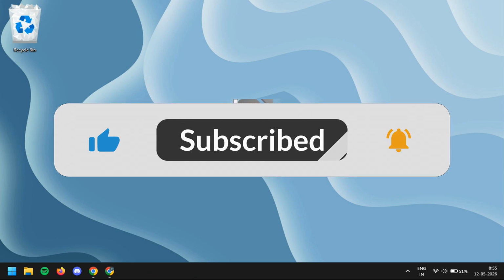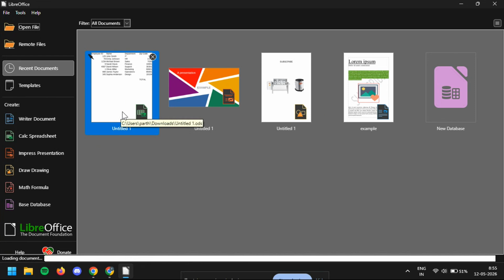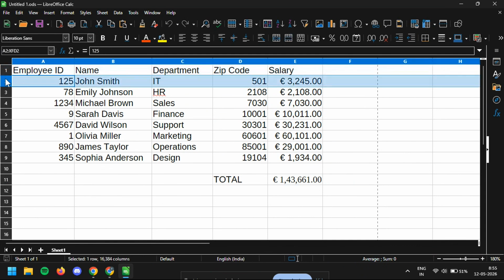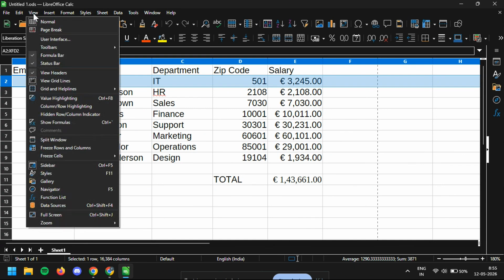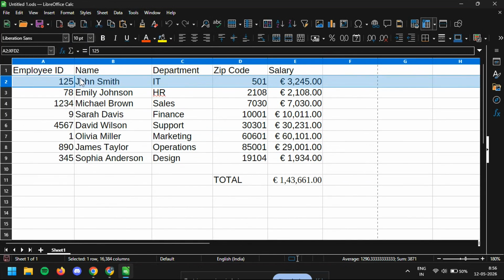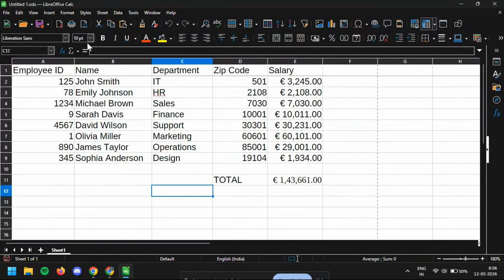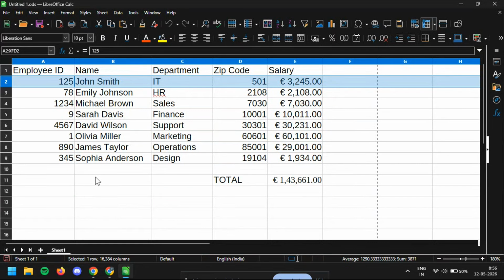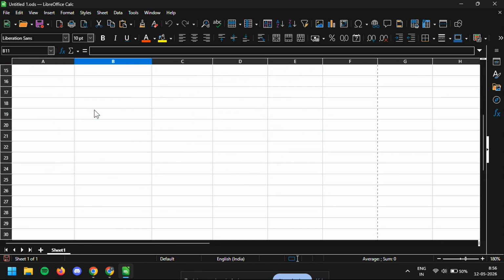How To Freeze First Row In LibreOffice Calc (Easy Guide)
Learn how to freeze the first row in LibreOffice Calc so your headers stay visible while scrolling. This quick step-by-step guide is perfect for beginners who want to make spreadsheets easier to read and manage.

🕚Timestamps:
0:00 Intro
0:18 Open LibreOffice Calc
0:34 Select Row 2
0:49 Go To View Menu
1:03 Freeze Rows And Columns
1:23 Why Freezing The First Row Helps
1:43 Final Recap

✍️What You'll Learn In This Video:
• How To Freeze The First Row In LibreOffice Calc
• How To Keep Spreadsheet Headers Visible While Scrolling
• How To Use The View Menu In LibreOffice Calc
• How To Freeze Rows And Columns In A Spreadsheet
• How To Unfreeze Rows In LibreOffice Calc
• How To Improve Spreadsheet Navigation And Readability

💡Pro Tips:
• Click row 2, not just the first cell, to freeze the row correctly.
• Use freeze rows for budgets, inventories, and long data tables.
• If you want to unfreeze later, return to the View menu and toggle the option off.
• Freezing headers helps prevent mistakes when working with large spreadsheets.

LibreOffice, LibreOffice Calc, freeze first row, freeze row, freeze rows and columns, calc tutorial, spreadsheet tutorial, libreoffice tutorial, headers visible, view menu, beginner guide, office tutorial, productivity tips, how to freeze row, calc tips